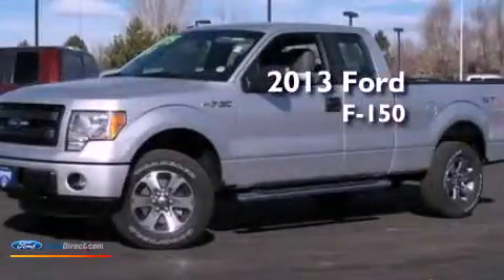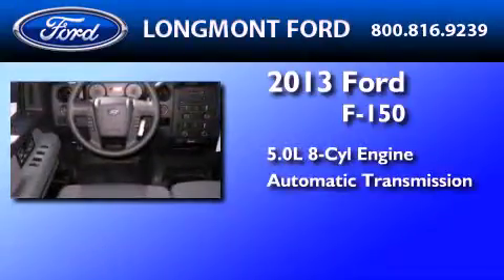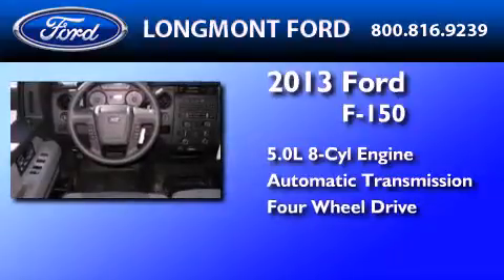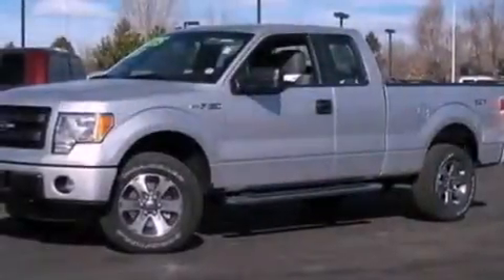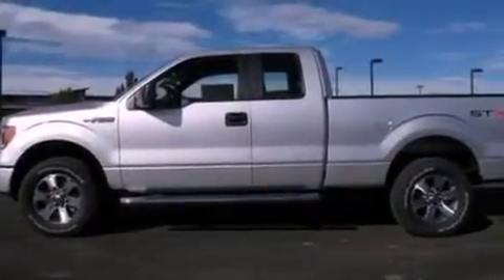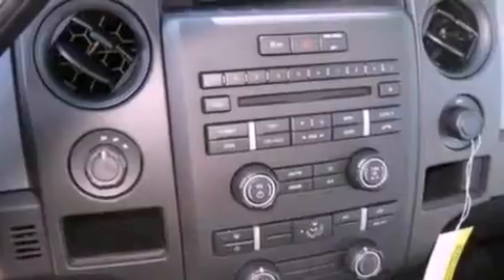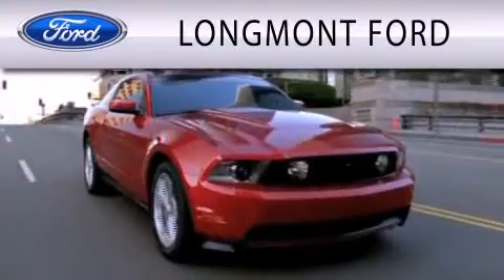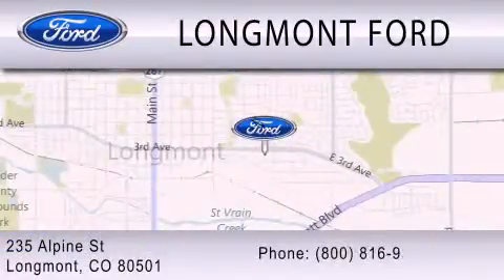2013 Ford F-150 Longmont CO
Year : 2013
 Make : Ford
 Model : F-150
 Engine : 5.0L V8 32V MPFI DOHC FLEXIBLE FUEL
 Trans . : 6-SPEED AUTOMATIC
 Exterior : INGOT SILVER METALLIC
 Miles : 59
 Interior : GRAY
 Stock : 3T440